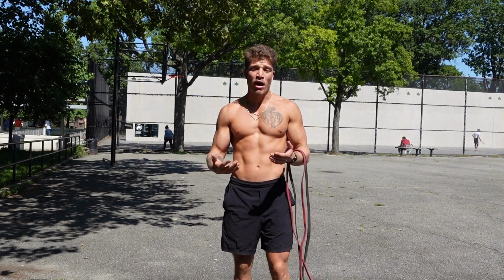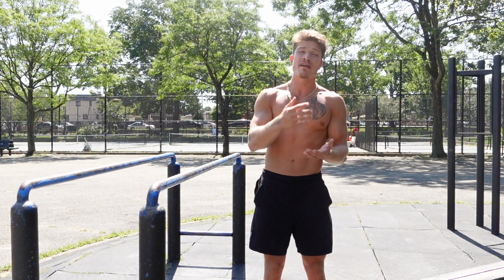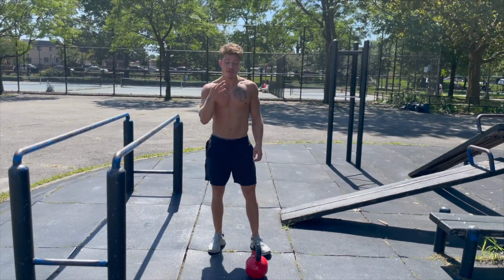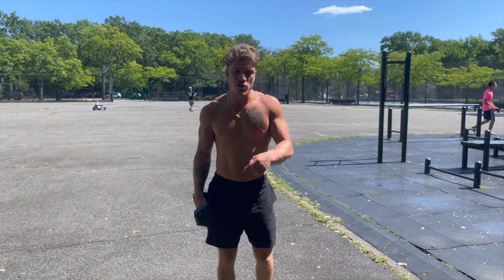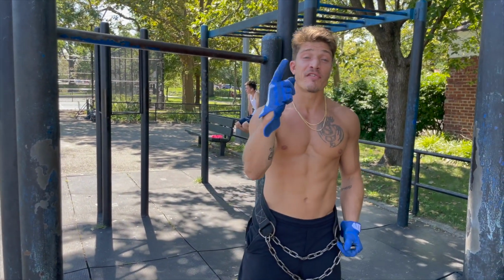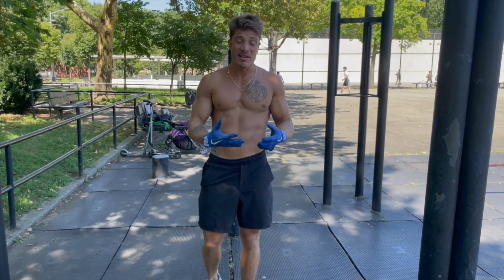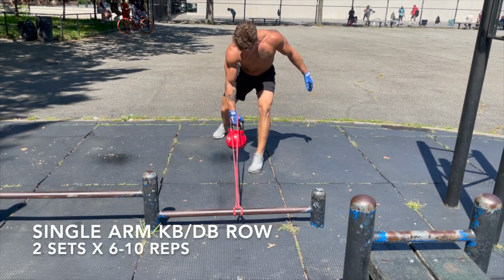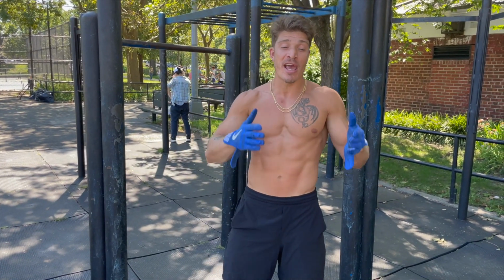WEEK 3 DAY 1: SHOULDERS AND BACK WORKOUT FOR STRENGTH | HANDSTANDS | PRESSES | WEIGHTED PULL UPS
BARNATURALFITNESS.COM
BARNATURALFITNESS.COM/CALCULATOR (TDEE CALCULATOR)
NASM CPT
ELITE CALISTHENIC SPECIALIST CERTIFIED

12LB FITTED WEIGHT VEST

RESISTANCE BANDS